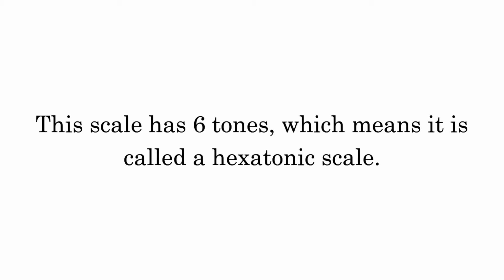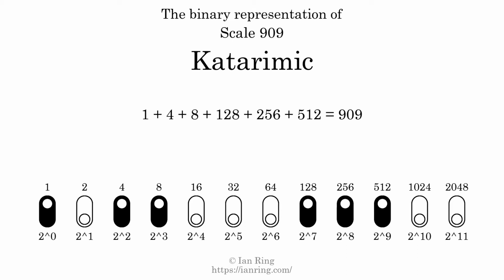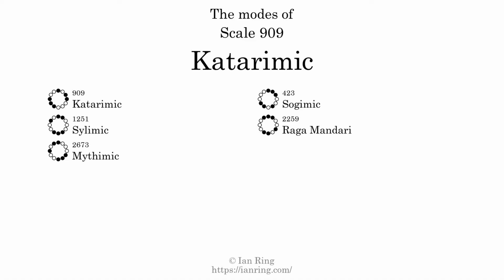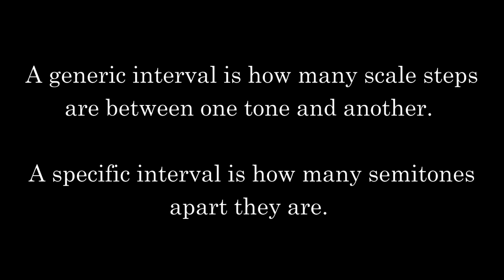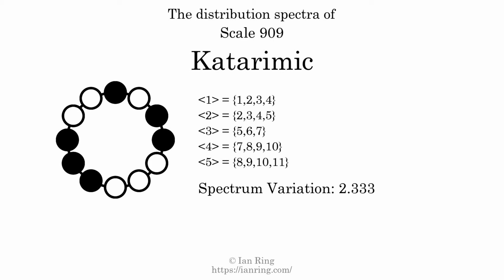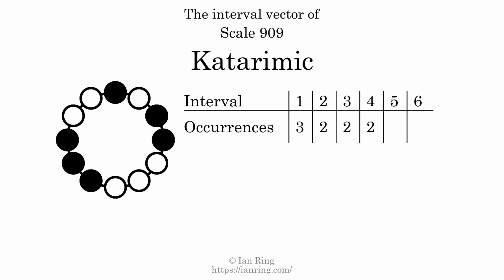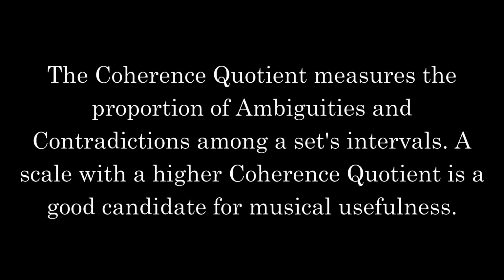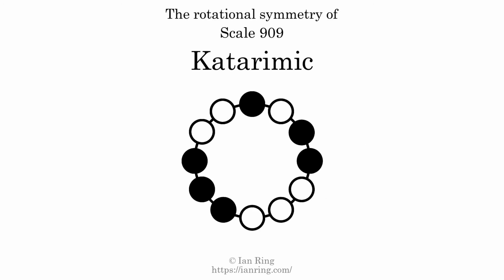Scale 909: Katarimic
More than you will ever need to know about Scale 909, a hexatonic scale also known as "Katarimic". Part of an enormous series of scale analysis videos by The Exciting Universe Of Music Theory.